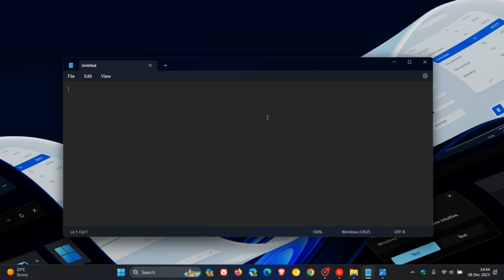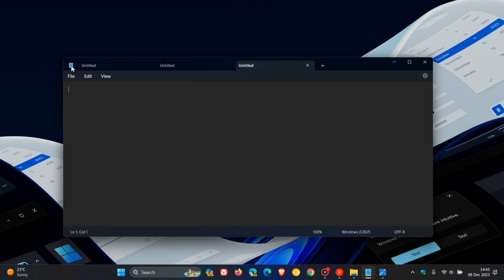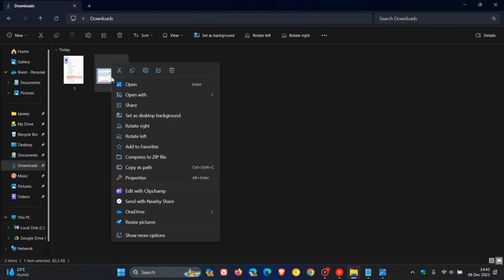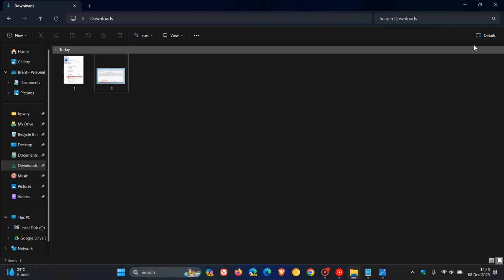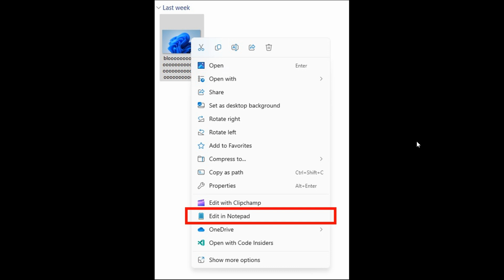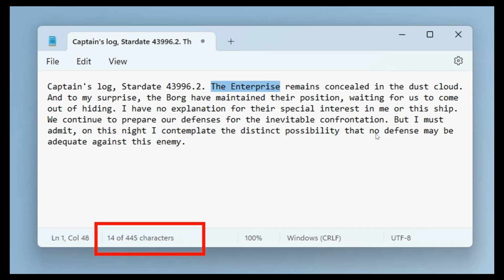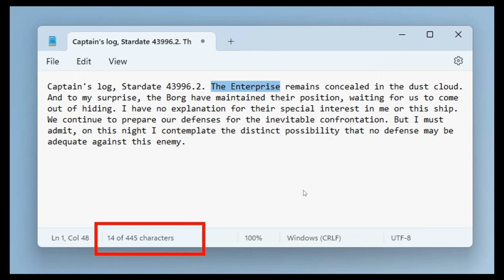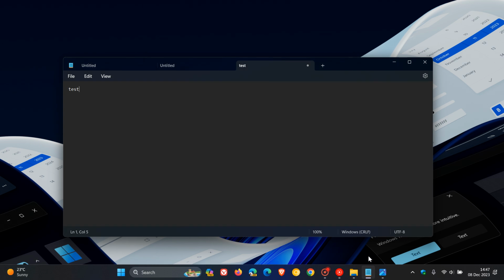Notepad on Windows 11 is Finally Getting These 2 Useful Features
Microsoft is rolling out an update for Notepad (version 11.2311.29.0) to Windows Insiders, that finally adds Edit with Notepad in the File Explorer context menu and a Character Count to keep track of your document’s length.